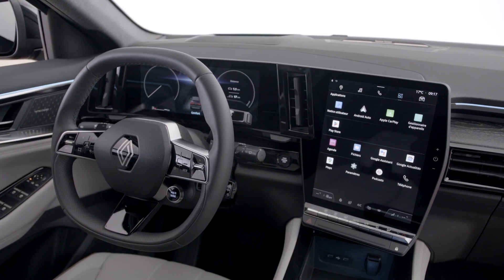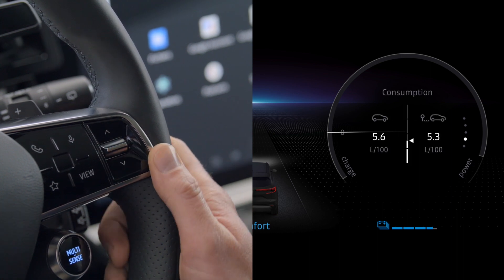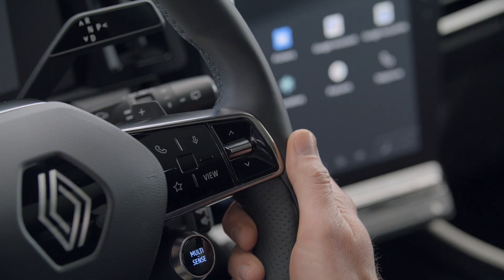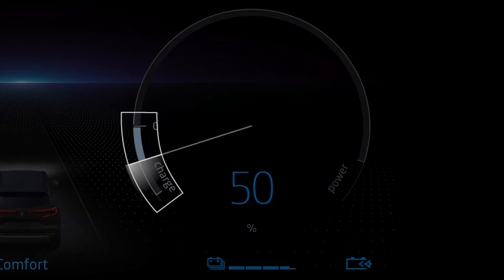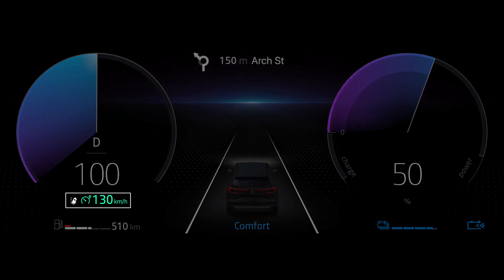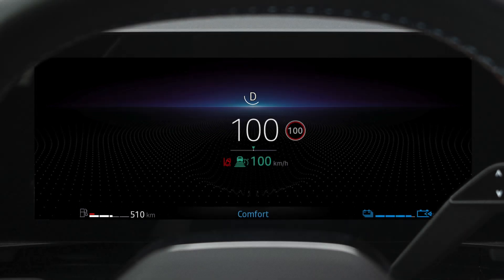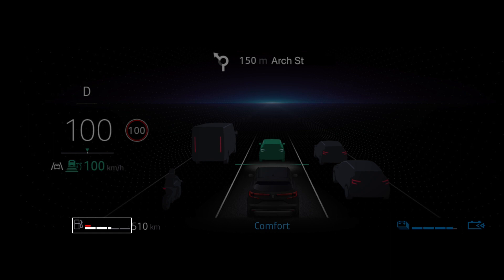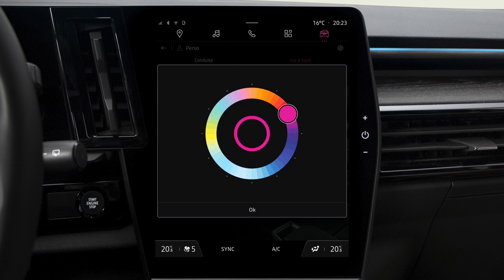openR cluster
espace e-tech full hybrid (ENG)